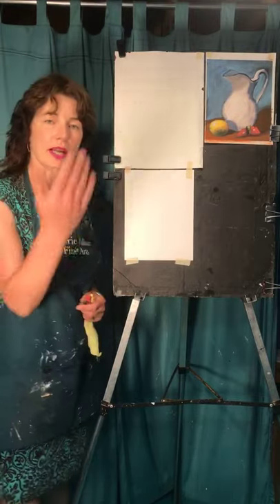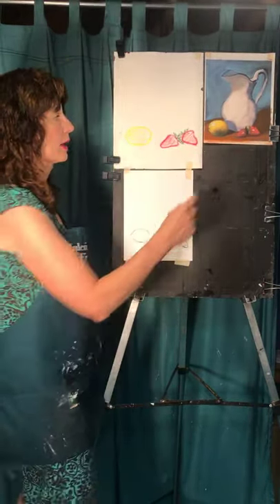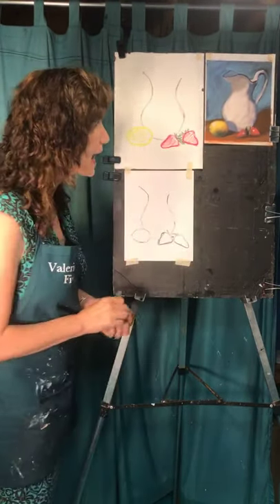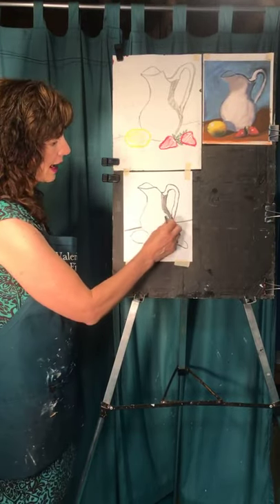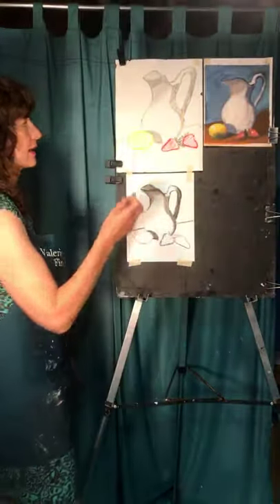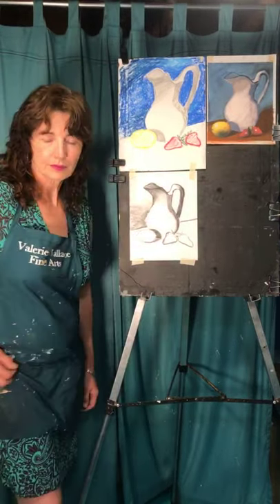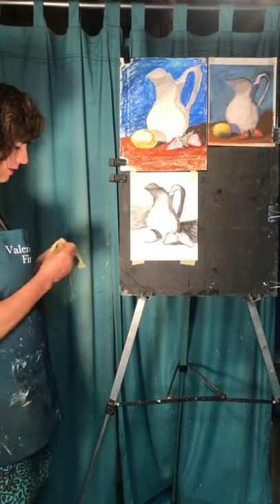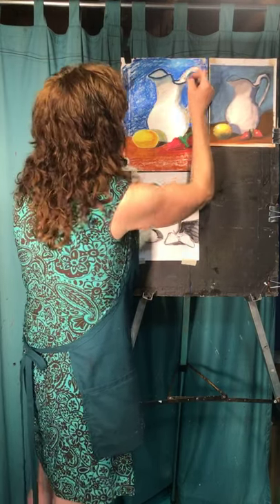Still Life Drawing Class with Valerie Wallace Fine Arts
Drawing Classes with Valerie Wallace Fine Arts,
RISD graduate, and art teacher
QUICK paced for kids, and designed for BEGINNERS, there are also TIPS and TRICKS that appeal to the more experienced.
All sorts of different subjects to spark the interest of anyone!